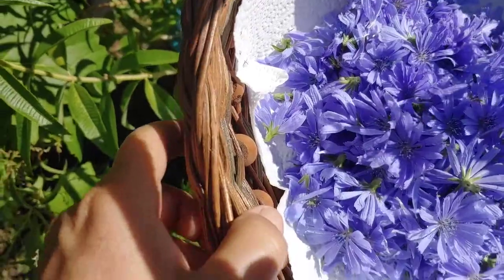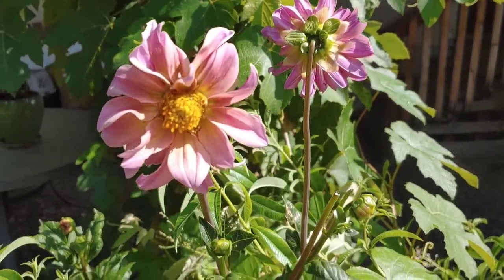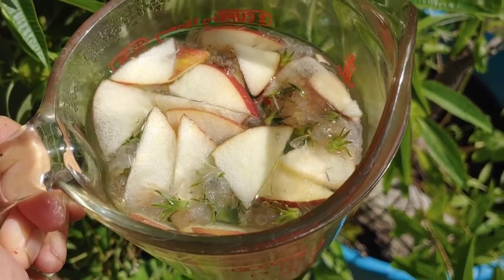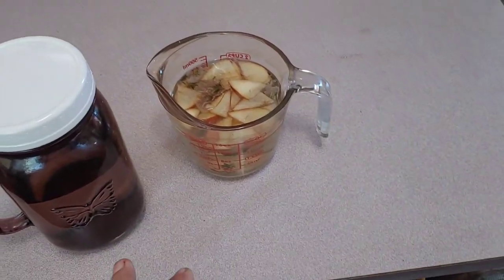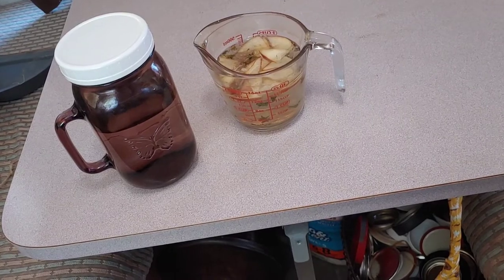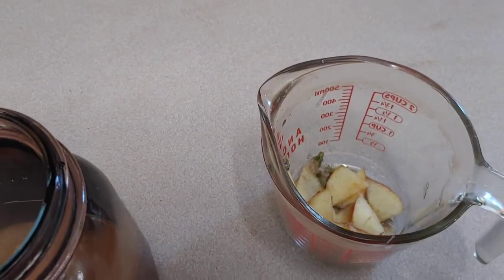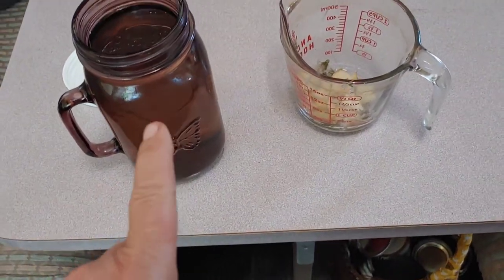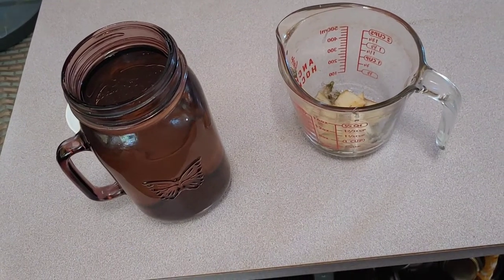How Does Chicory Flower Tea Taste?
Gails Garden Herbs and more